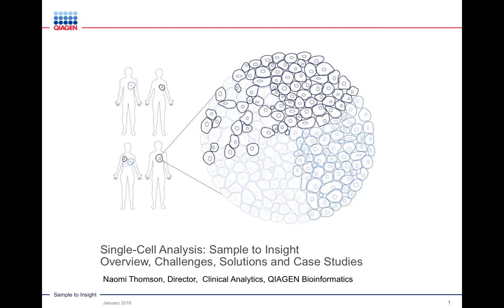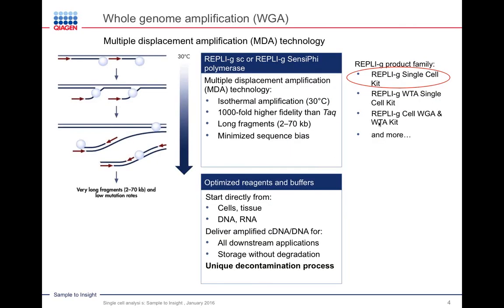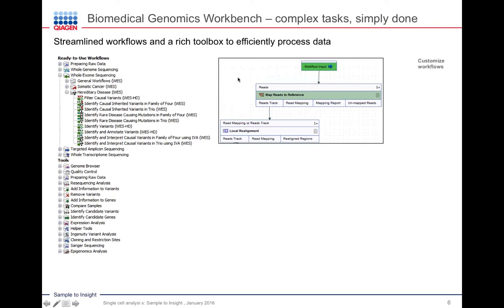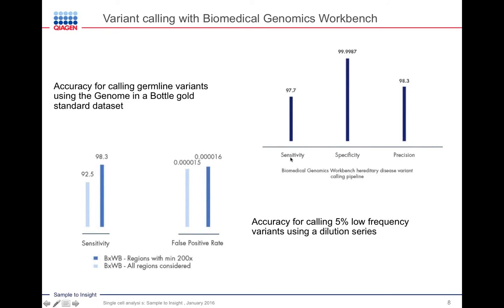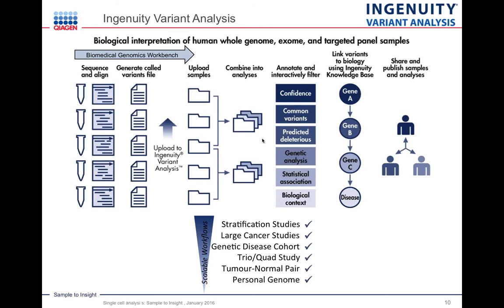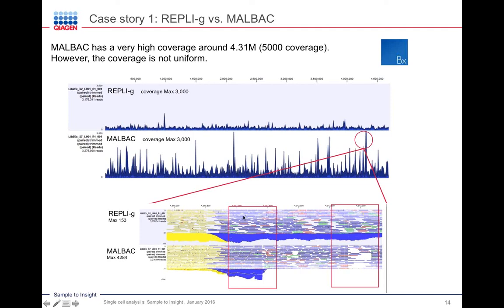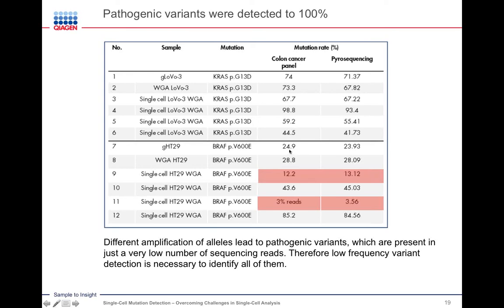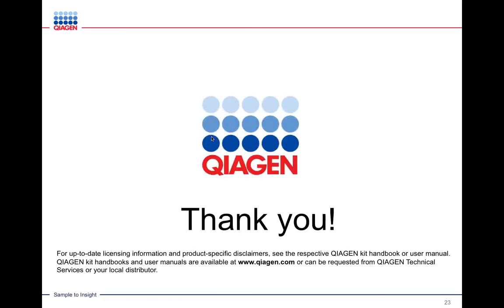Single cell analysis: overview, challenges, solutions and case studies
In this webinar, Naomi Thomson will show you how single cell Next Generation sequencing data can be analyzed and what challenges needs to be overcome. One of the examples we will use single cell data from two colorectal cancer cell lines.